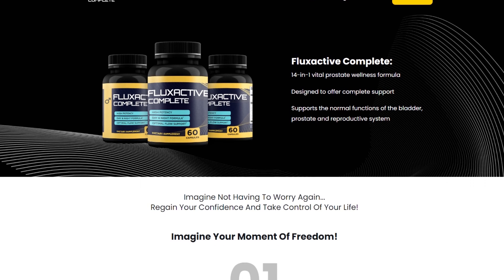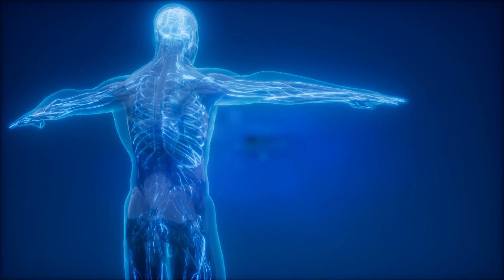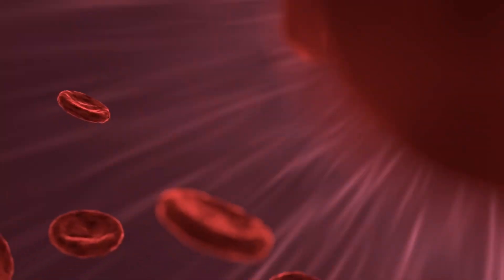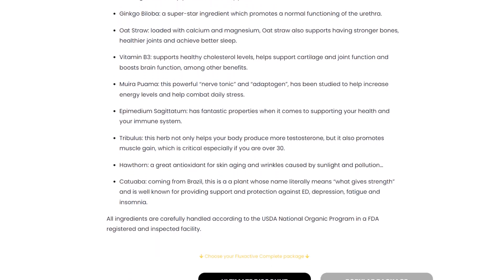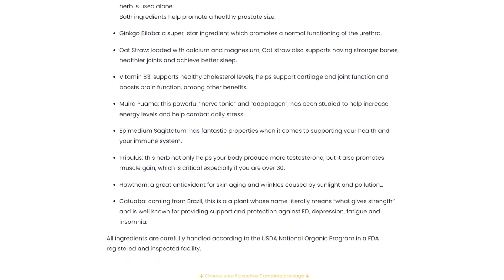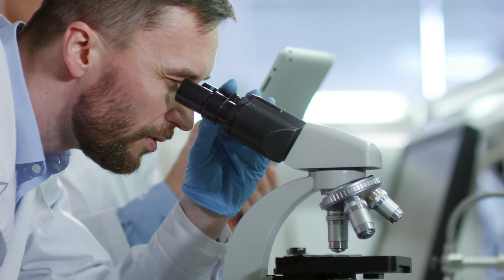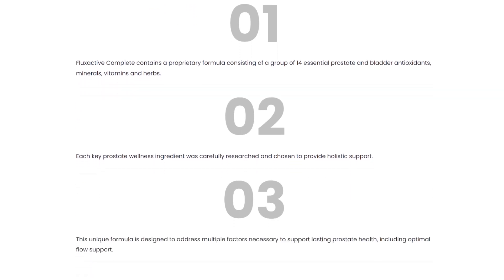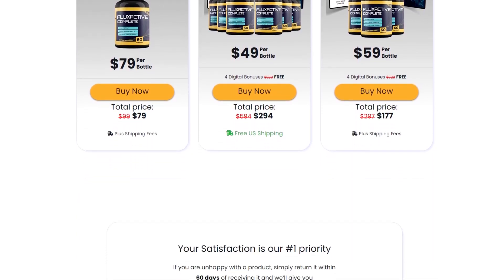Fluxactive - Fluxactive Review – Fluxactive Complete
Discover the holistic benefits of Fluxactive Complete. In this Fluxactive review, explore the powerful ingredients and potential impacts of Fluxactive on your overall health and well-being.

Chapters Of The Video:

0:00 - Introduction
0:17 - Ingredients And Beneficts
2:40 - It’s Always Important to Remember
2:55 - Guarantee
3:21 - Purchase And Bonuses
3:27 - Testimonials
4:00 - Conclusion